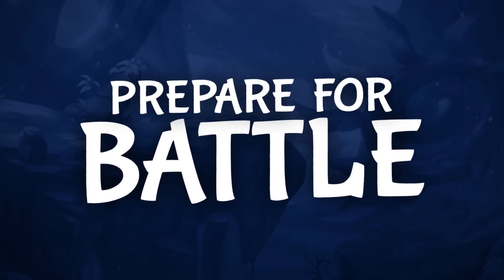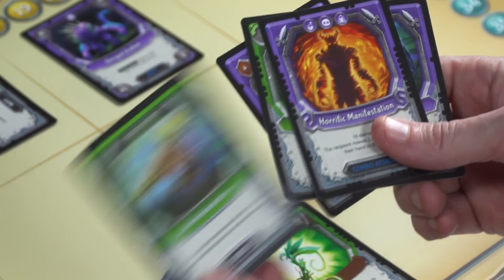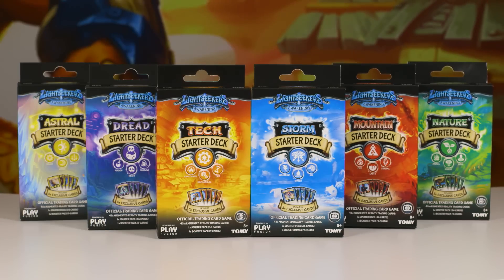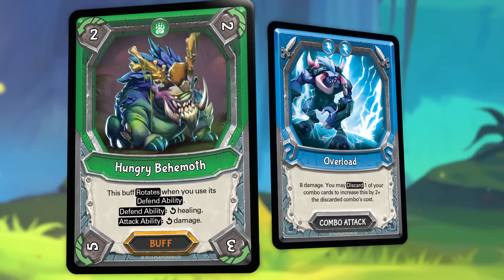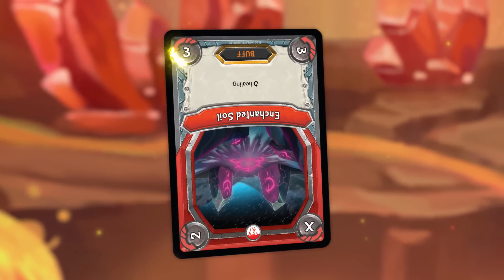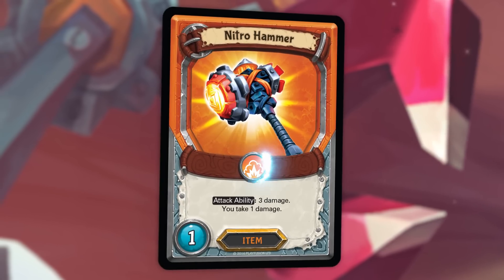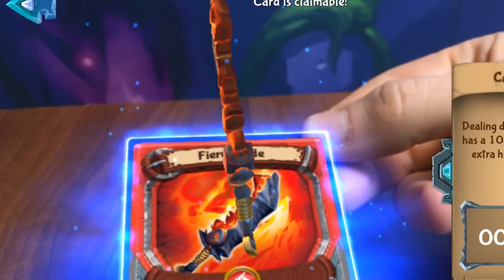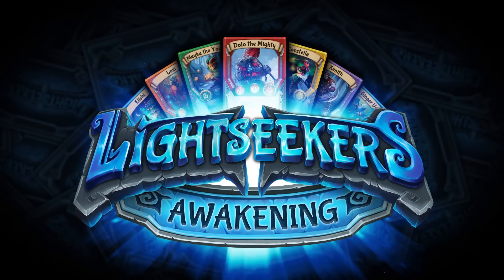Lightseekers Trading Card Game - Available Now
The Lightseekers Trading Card Game is available now at select Target and ToysRUs stores!